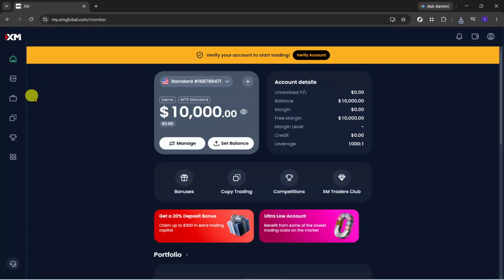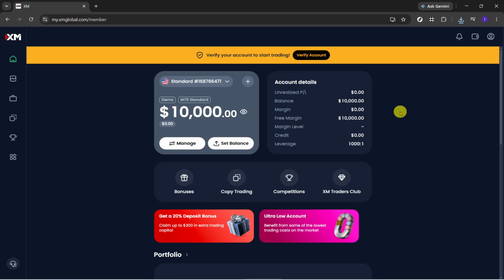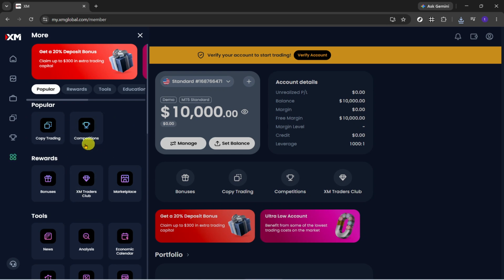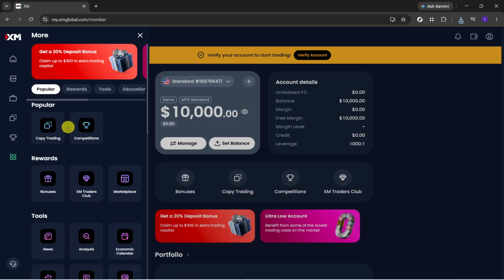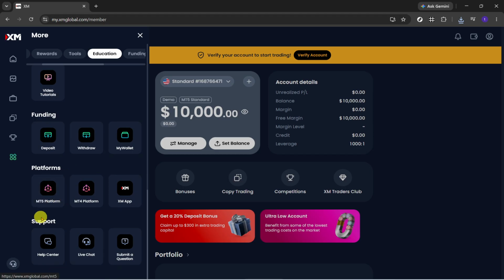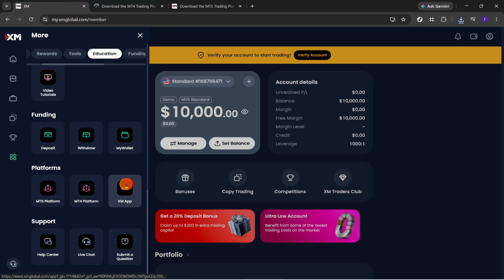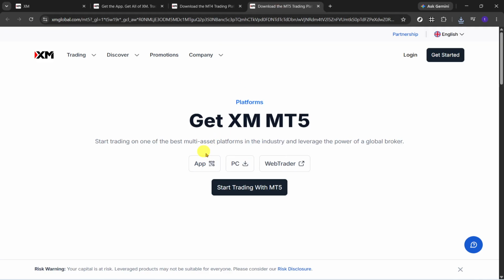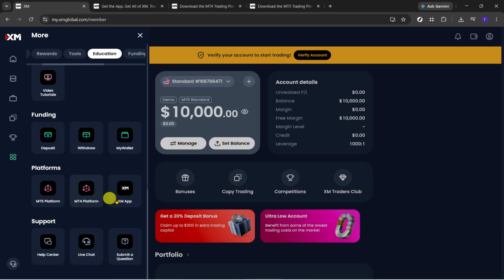How To Download XM Trading On Laptop (2026) (Complete Guide)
Download XM trading on your laptop with this simple step-by-step tutorial. Learn how to download and install the XM trading platform on your laptop, set it up correctly, and start using the XM desktop app. This XM tutorial 2026 is beginner-friendly and easy to follow.